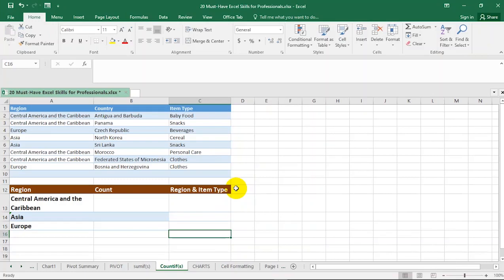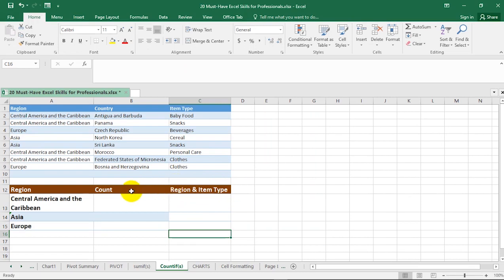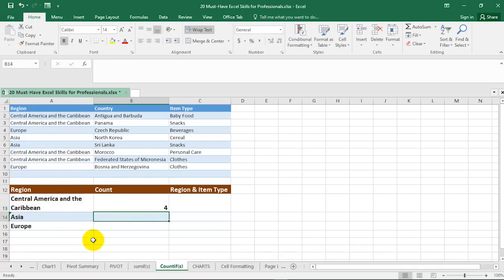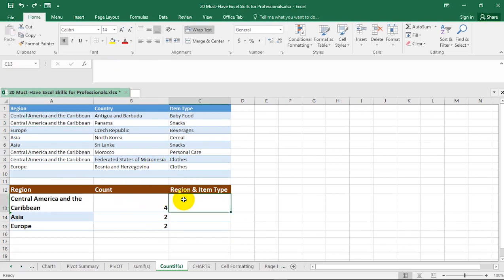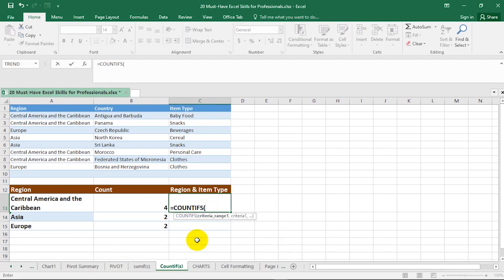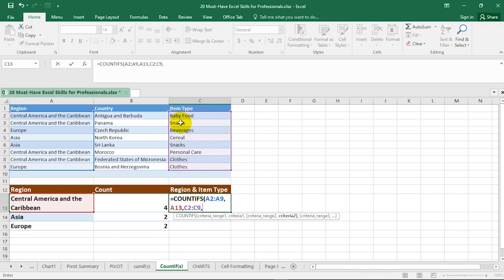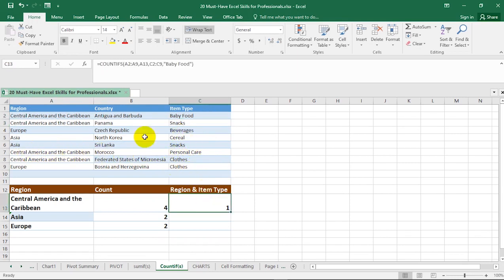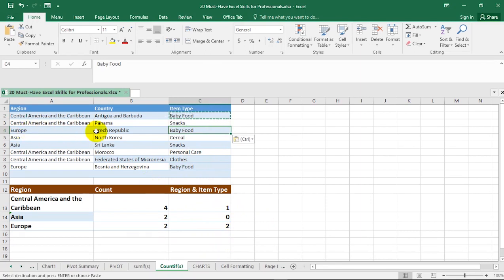Excel Skill For Professionals - COUNTIF & COUNTIFS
This video explains how to use Excel's COUNTIF and COUNTIFS functions to count cells with single or multiple criteria.

00:05 What is COUNTIF & COUNTIFS
00:25 How to use COUNTIF in excel
01:42 How to use COUNTIFS in excel
02:06 Watch video - Excel functions for data summary

The difference between COUNTIF and COUNTIFS is that COUNTIF is designed for counting cells with a single condition in one range, whereas COUNTIFS can evaluate different criteria in the same or different ranges.

How do I use Countifs with two criteria?
How do I combine two Countif?
Can I use Countifs with 3 criteria?
What is the difference between count and Countifs?

countifs function in excel with multiple criteria